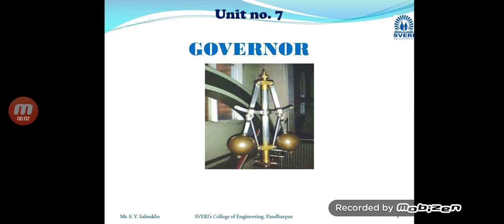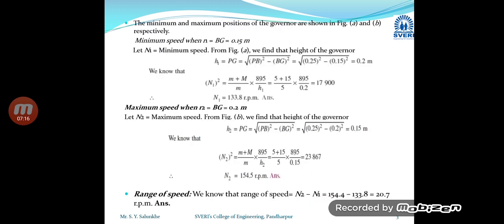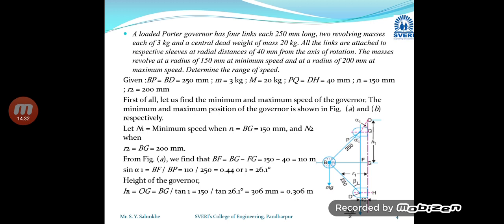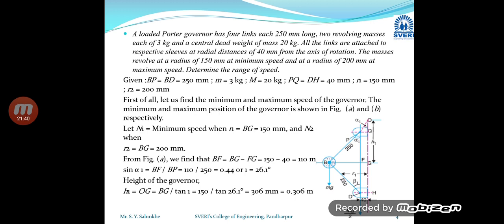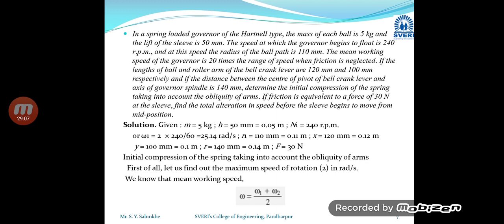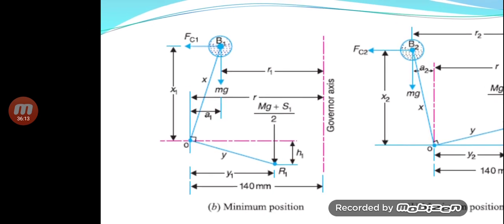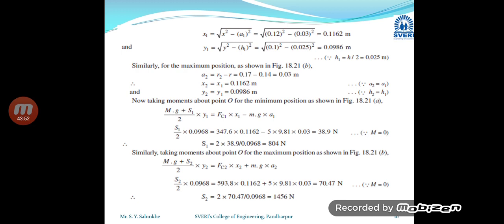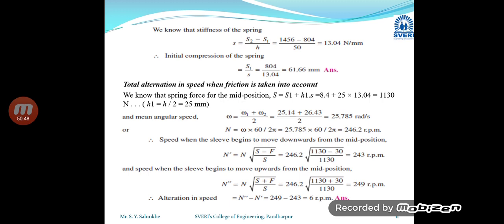Chapter-07_Governer_Part-04